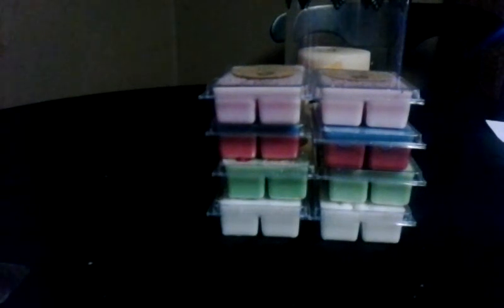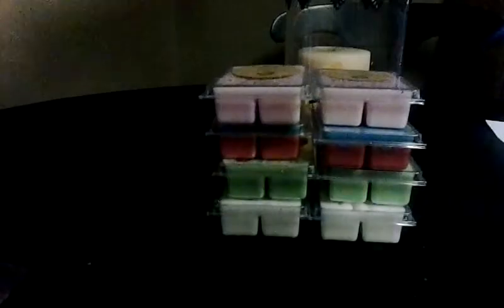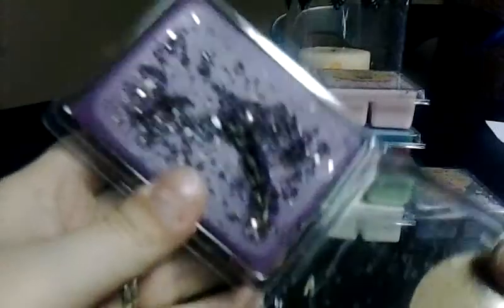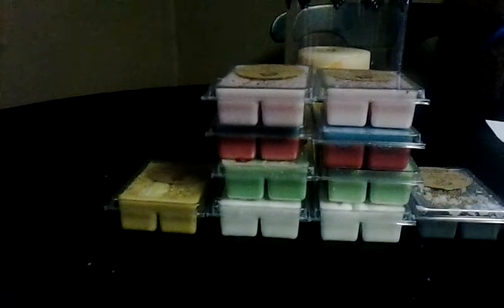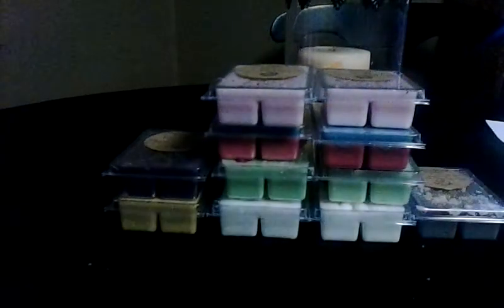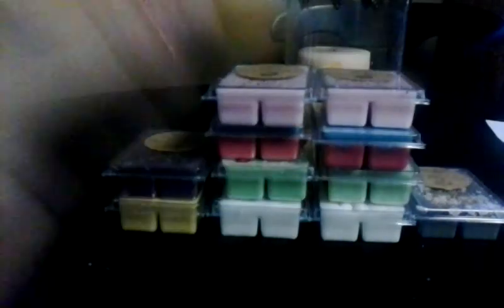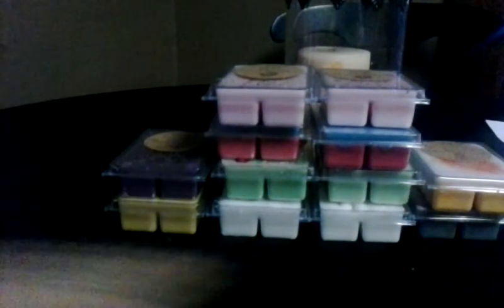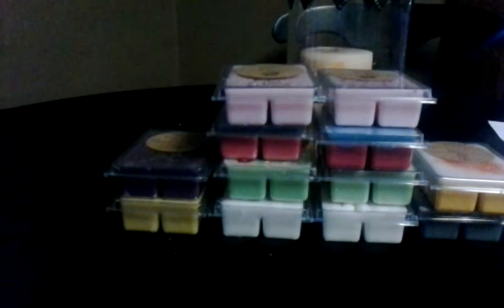The Bathing Garden 1/20 restock!